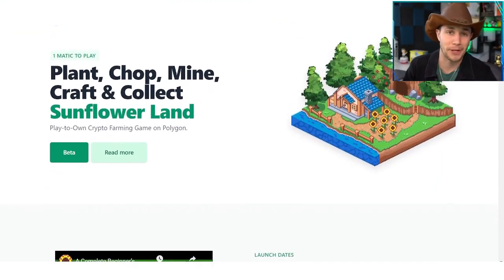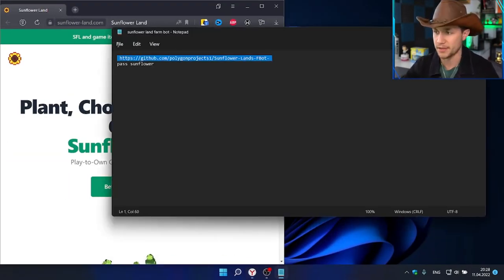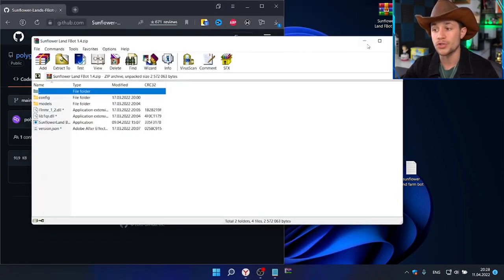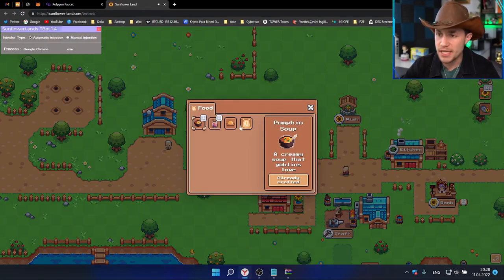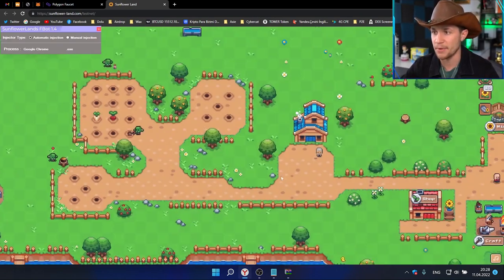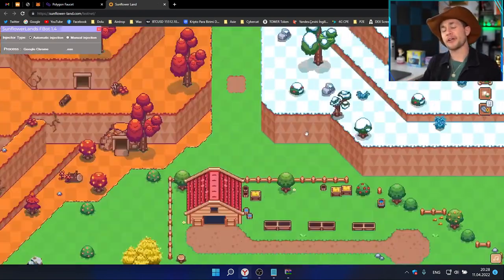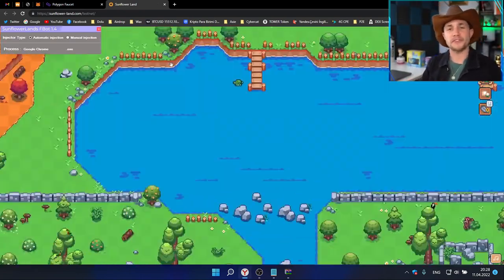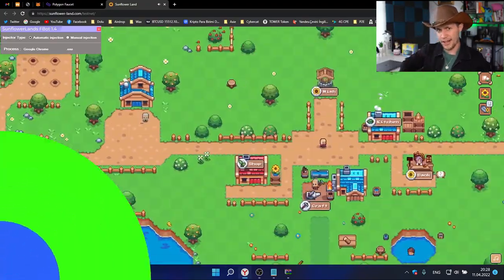Sunflower Land Farm Bot // Auto Plant And Mine // Free Bot 2022 [Updated]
💾 Password ➲ 2022

📌 Note : Everything you need is already in THIS description. Check it out! Thanks!

TAGS (-IGNORE-):